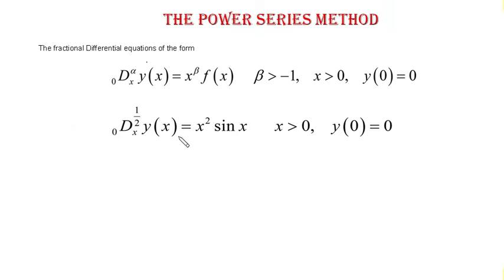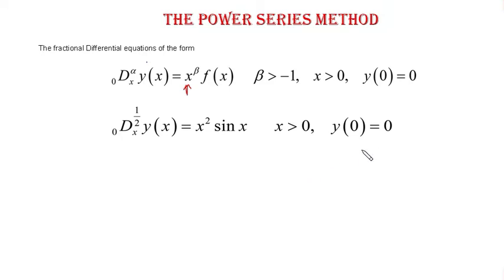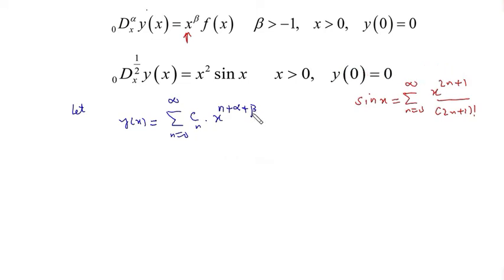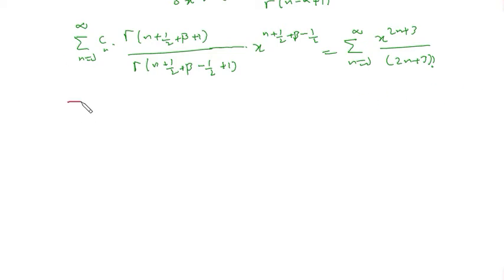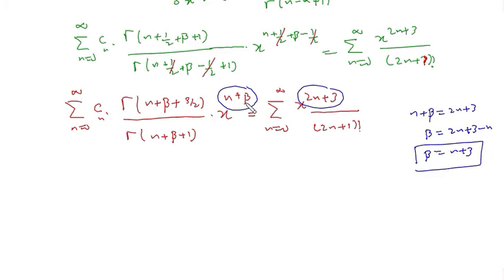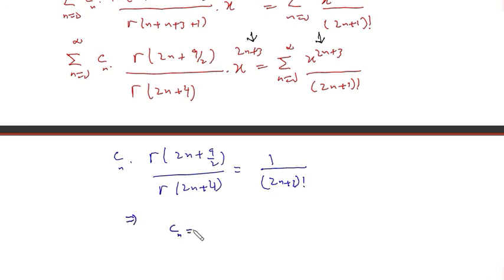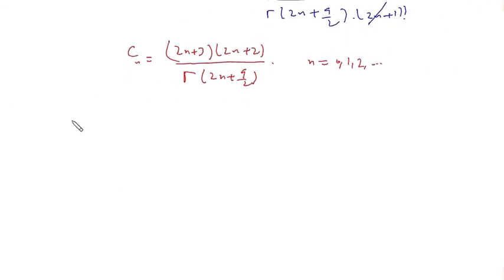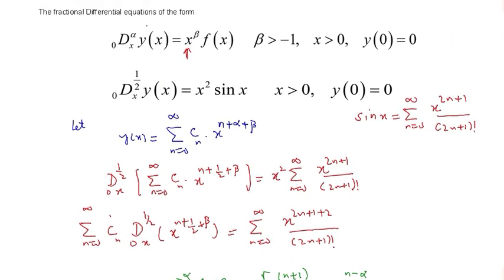Fractional Differential Eqs ||| Lec 08|| The Power Series Method || Dr Saeed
Hello Math Lovers!
This a series of video lectures about Fractional Differential Equations.
In this video I will explain the Power Series method to solve Fractional Differential Equations, with one example. This method is very simple and elegant.
Play Lists
FRACTIONAL Differential Equations Series

Lec 04: Non Homo FDE with Caputo Fractional Derivative||| Lec 04|| The Laplace Transform Method || Dr Saeed